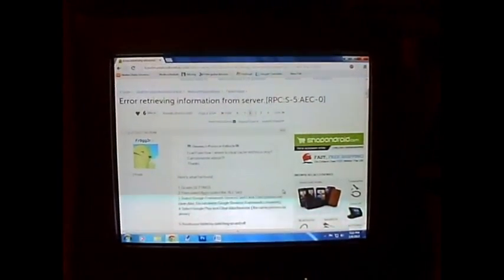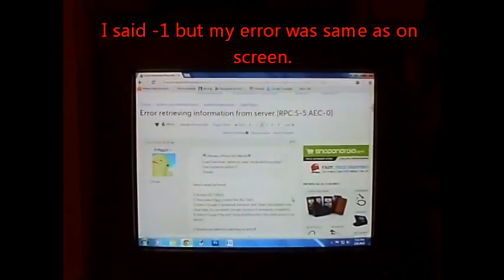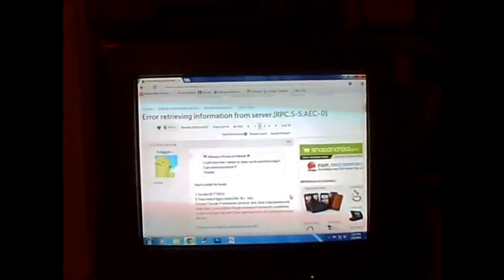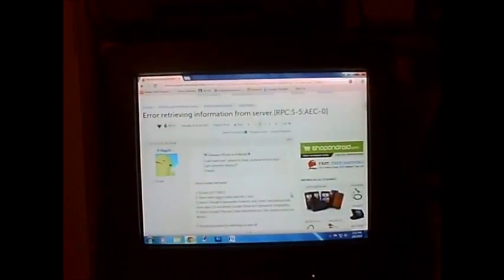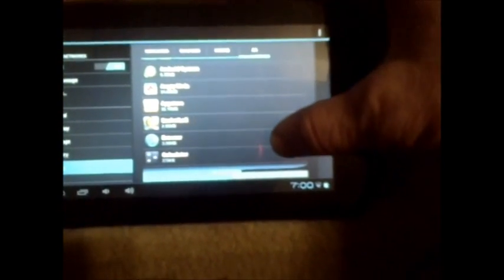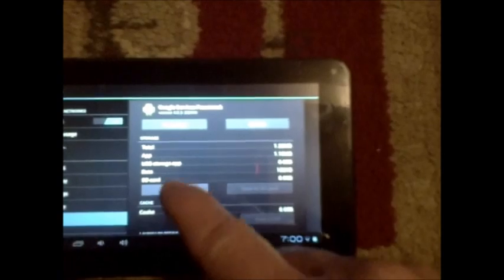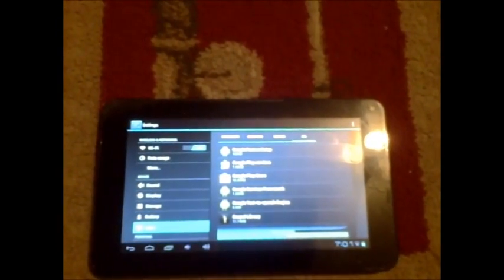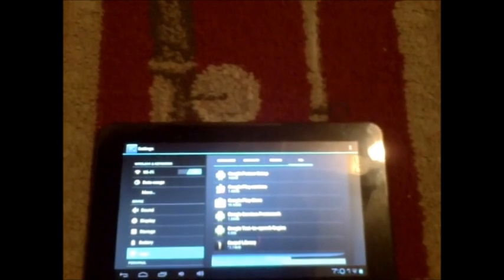How to fix android "Error retrieving information from server. [RPC:S-5:AEC-0]"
For Android OS tablets trying to access the Google Play store, you may encounter this error. I was having troubles finding an answer on how to fix this, after searching all around I've created this video so you don't have to spend the time like I did.
Thumbs up if it helped. Thanks!
1) click the "Settings" icon on the home screen

2) scroll down to the "DEVICE" section on the left of the page and then click "Apps"

3) at the top right of the page are 4 tabs : "DOWNLOADED", "ROM DISK", "RUNNING" and "ALL"

4) click "ALL"

5) scroll down the list and find "Google Services Framework" then click it

6) on this page click "Force Stop" followed by clicking "Clear Data"

7) switch off the tablet by holding down the power button for a few seconds and then restart it.

8) click on "Play Store" from the home screen to download apps from the Google Play Store.